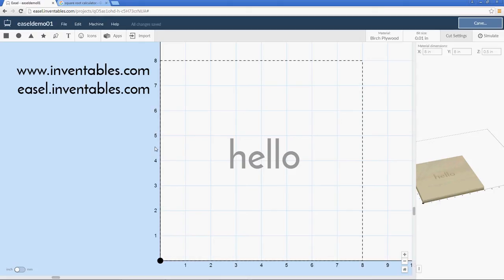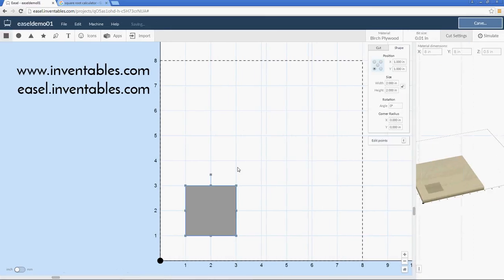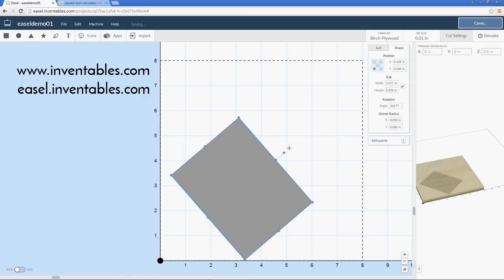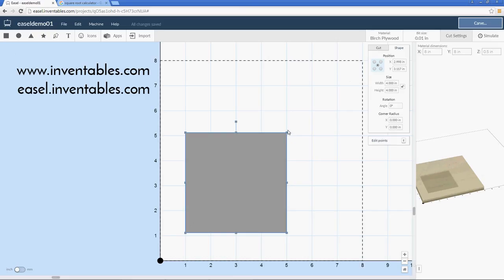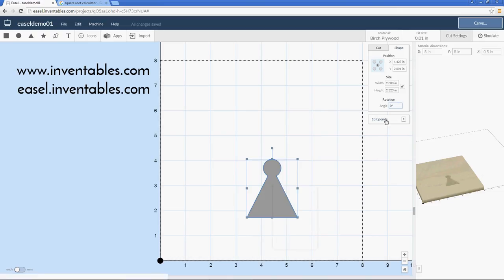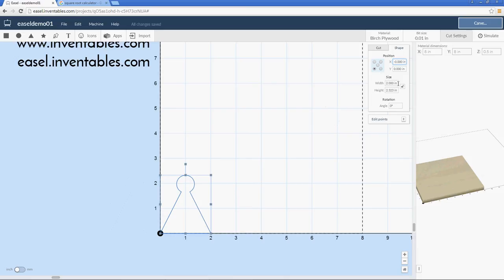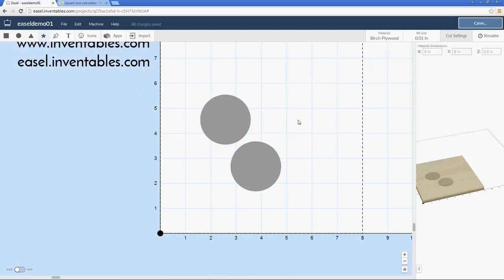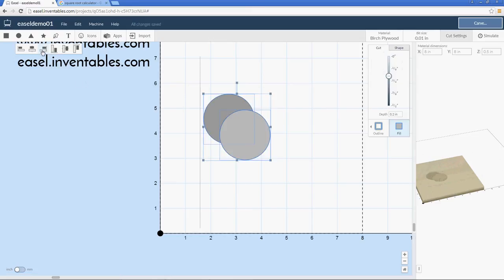easel basic shapes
basic shapes, alignment and position